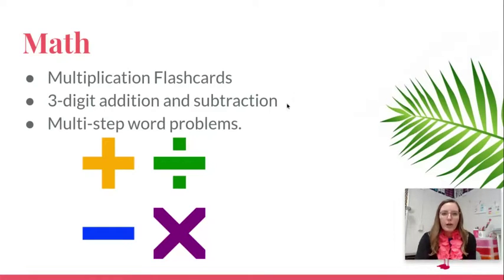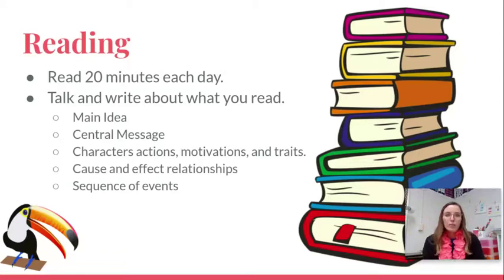Transition Parent Night 3rd Mueller